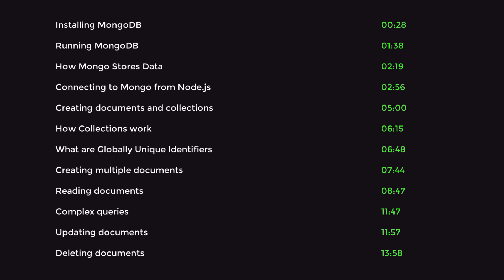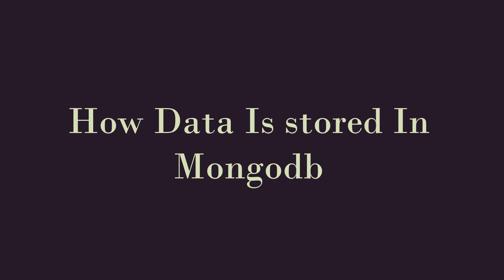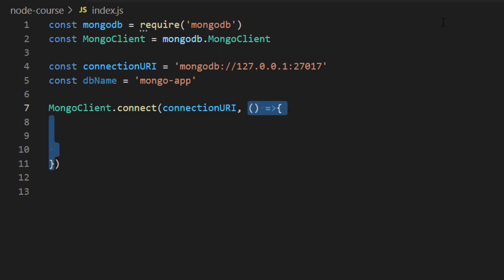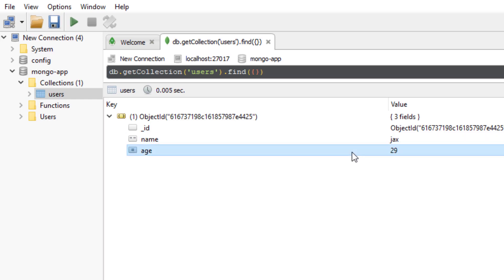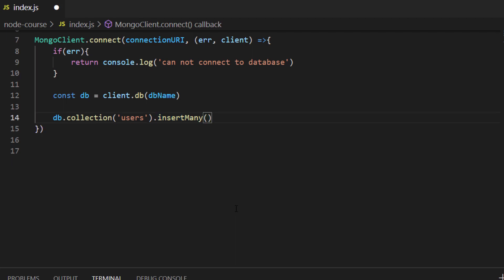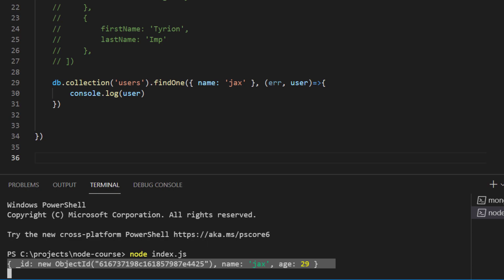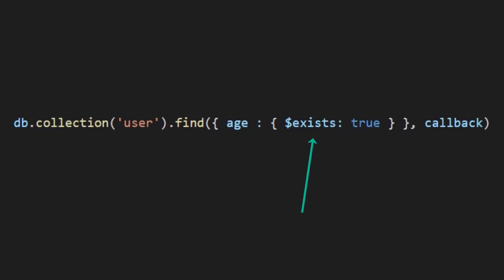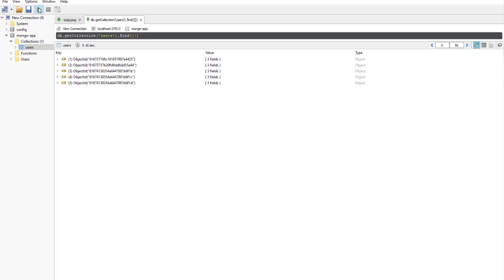MongoDB and Node.js - connection, and CRUD opporations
In this video, you will learn all the basics of using MongoDB, with Node.js
how to connect your Node app to MongoDB, as well as perform all the CRUD operations, and learn all the basics